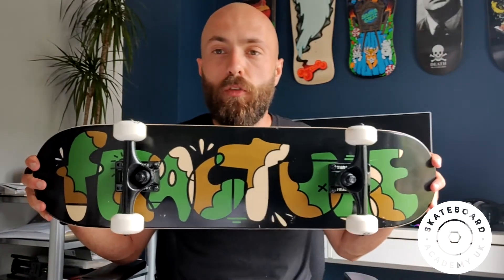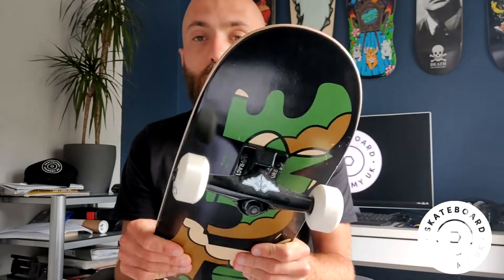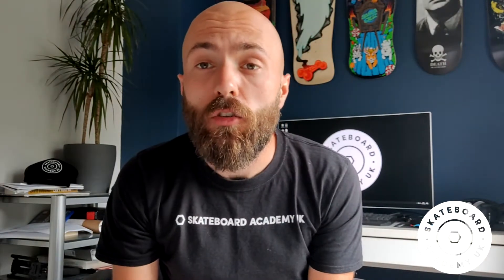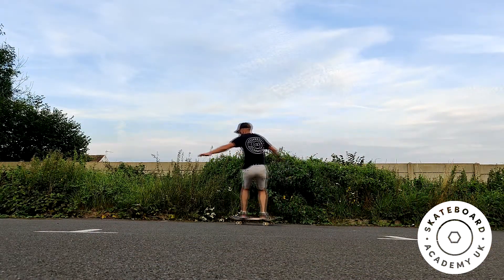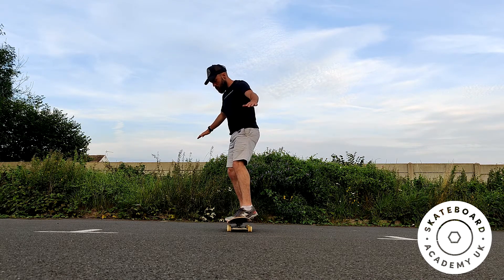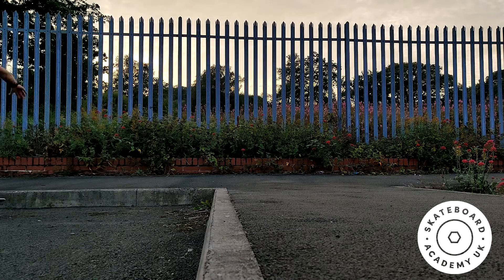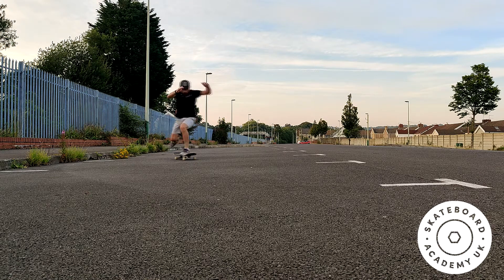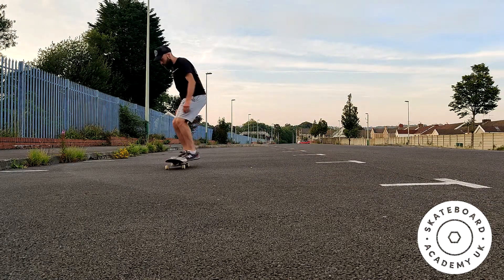Learn How To Skateboard Episode 3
Learn about what boards to buy, how to customise your boards as well as a bunch of cool skateboard tricks and skills!